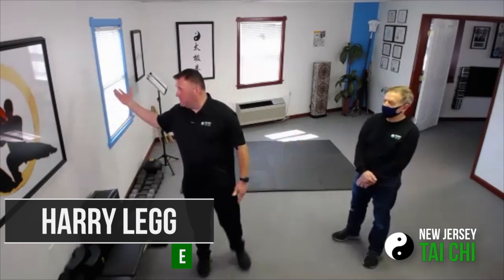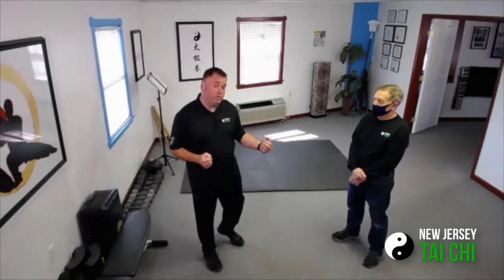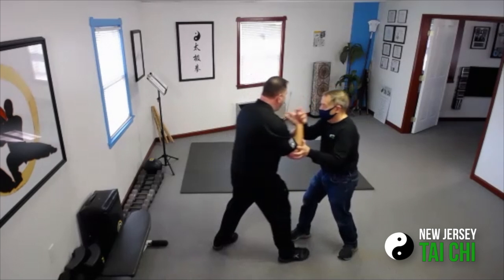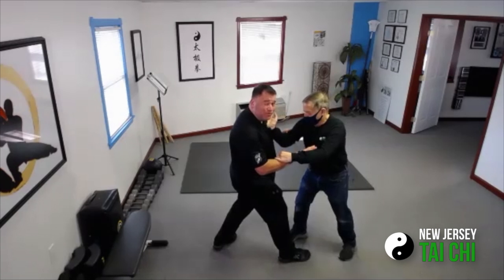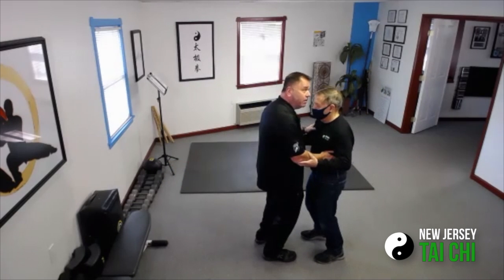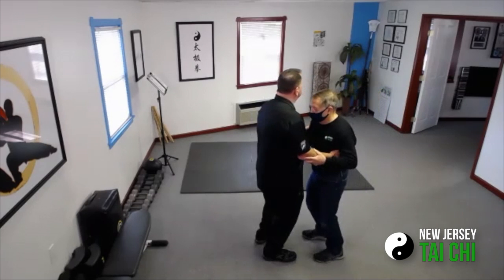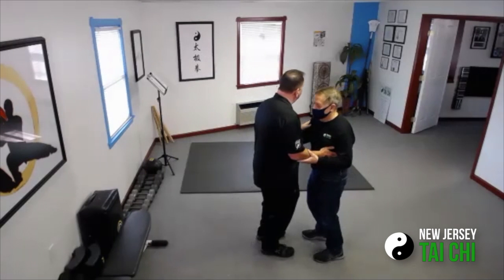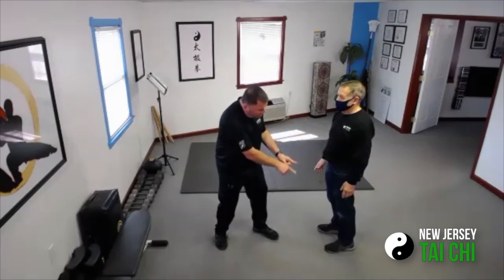Quick Peek at gaining sensitivity (Ting) with Clear's Internal Push Hands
Also, info on joining us for the Clear Tai Chi International Gathering the first weekend of June.